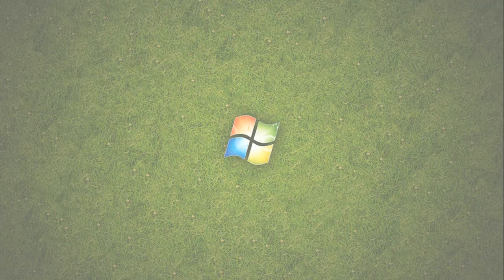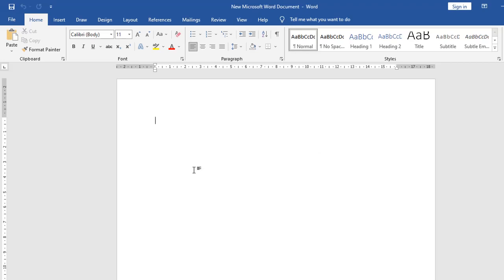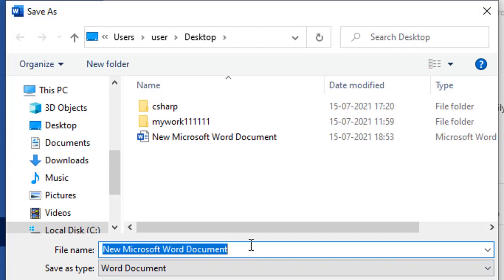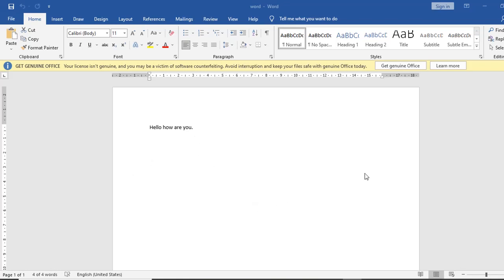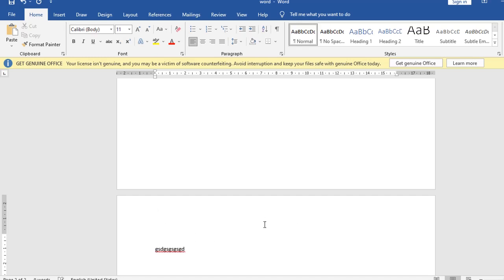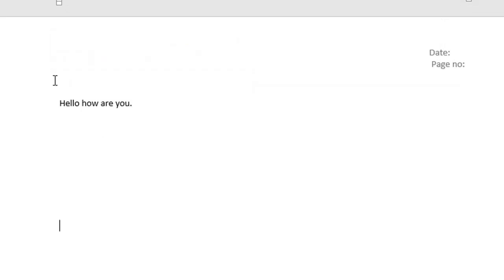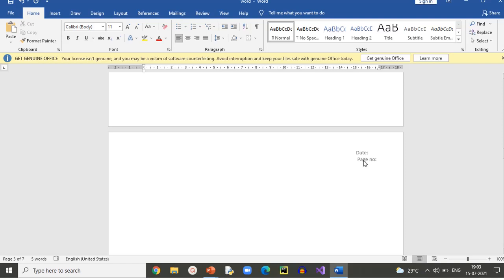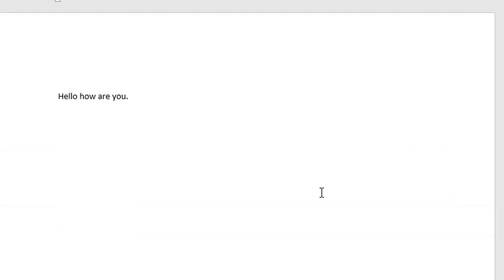Easy MS Word 2021 Tricks to Boost Your Productivity NOW